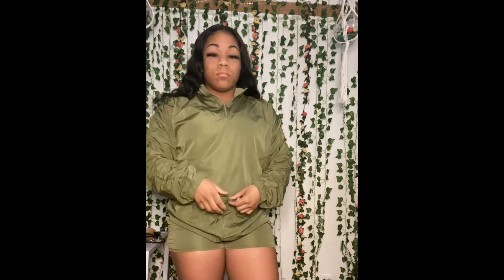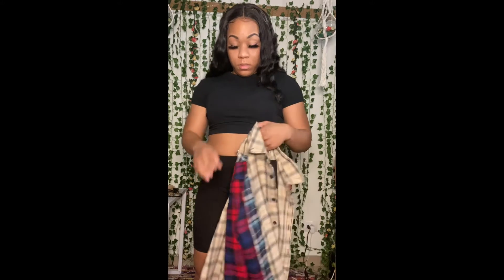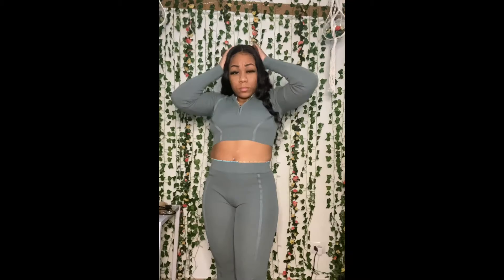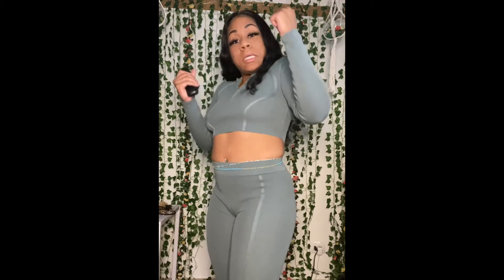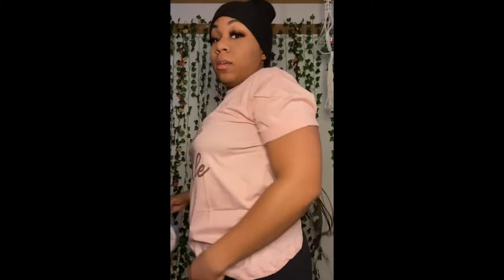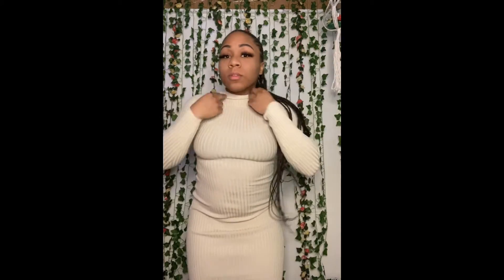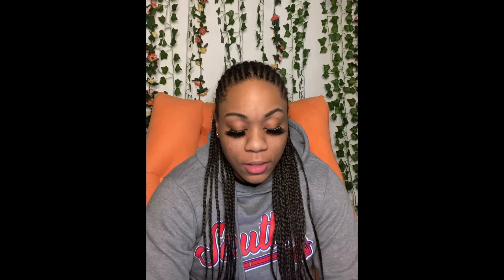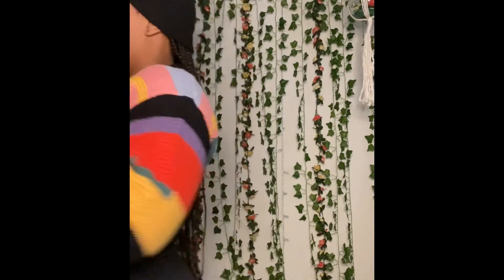SAD AF 🙄 Clothing Haul | Fashion Nova ~ SHEIN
Why am i still making content